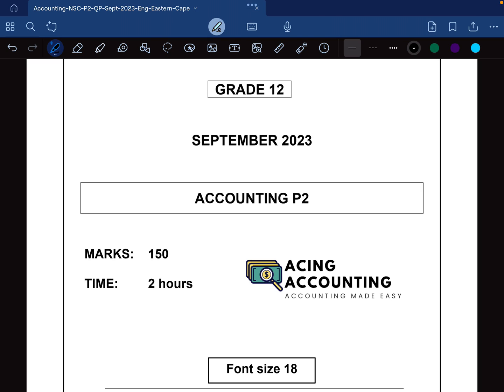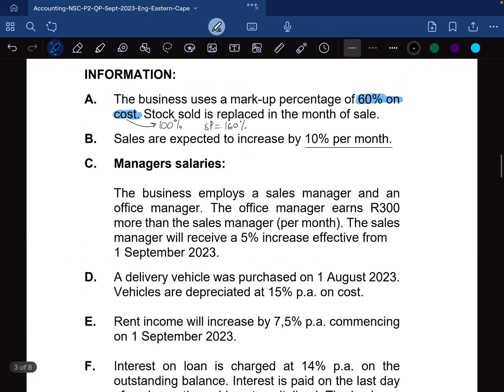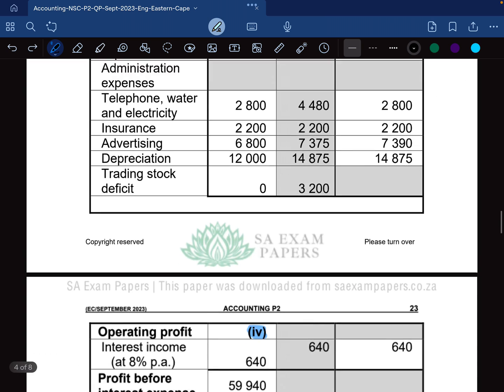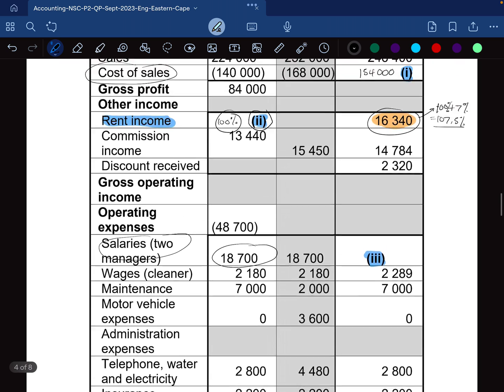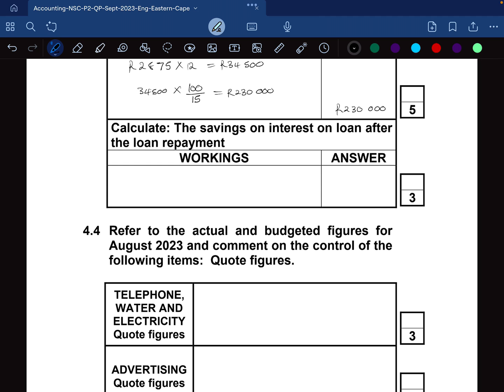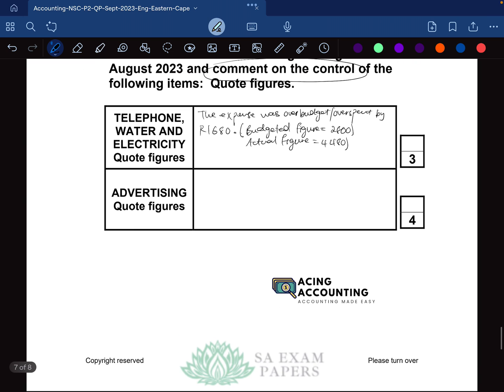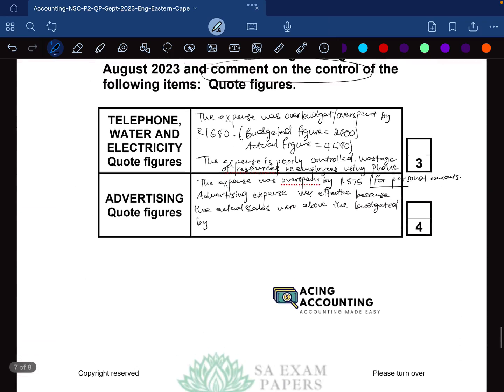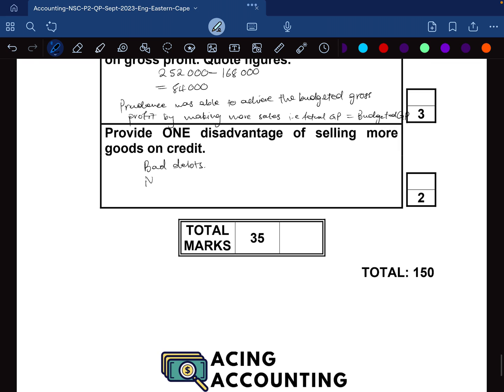Accounting Grade 12 | September 2023 | Paper 2 | Budgeting Memo